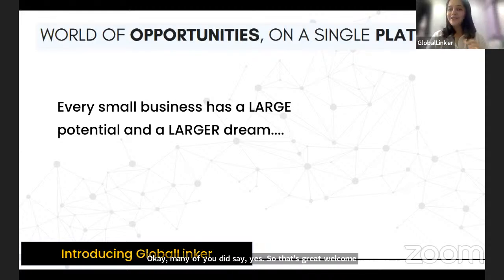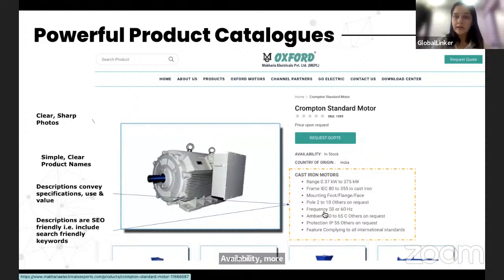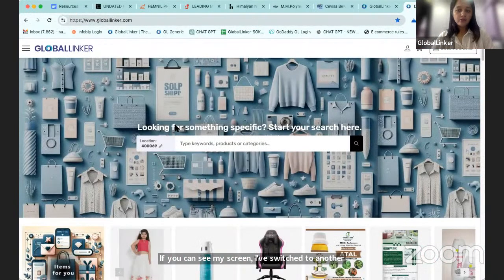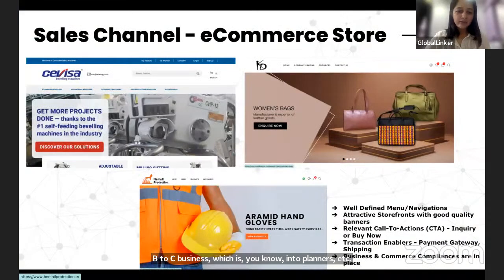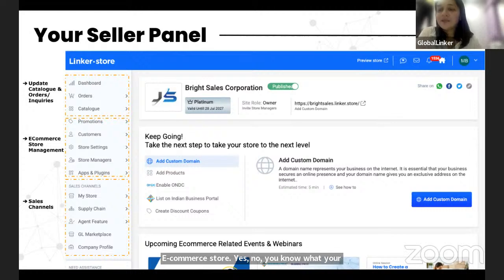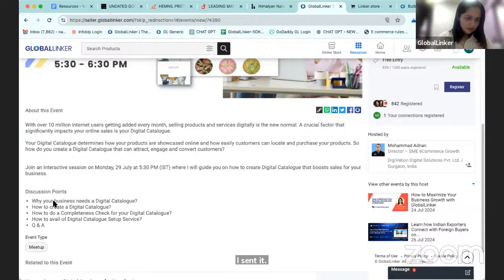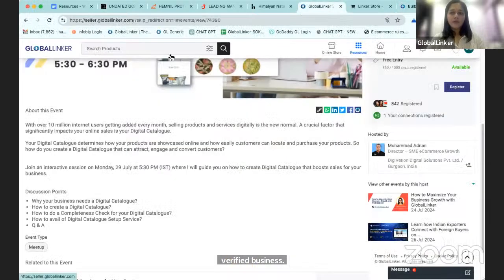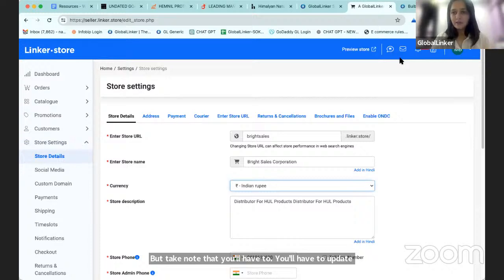How to Maximize Business Growth with GlobalLinker - 24 July 2024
Do you want to grow your business and expand your sales online?

Discover how GlobalLinker can enhance your networking capabilities, digitise your offerings and enable business growth online. Mark your calendar for a webinar on Wednesday, 24 July 2024.

The agenda is simple – practical tips to help you grow your business!

Talking Points:
- Why GlobalLinker & What Are the Core Benefits
- Digital Catalogue - Gamechanger for More Sales
- How to Sell More Locally & Globally